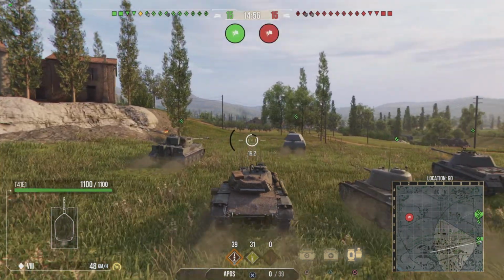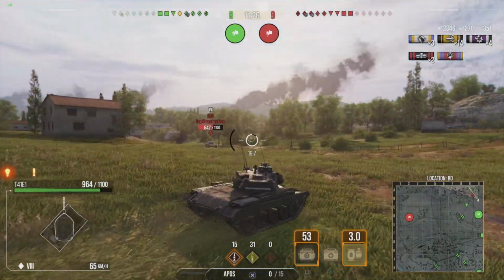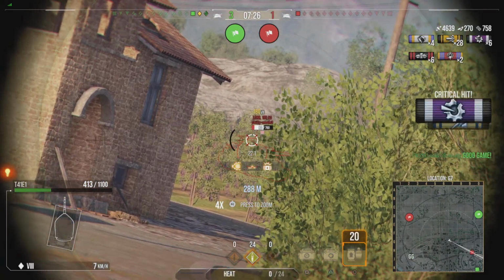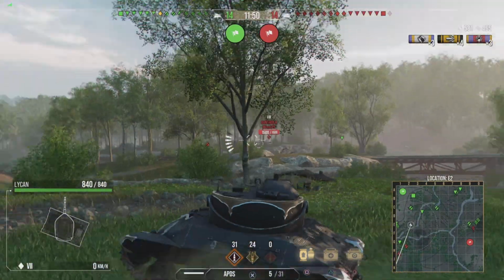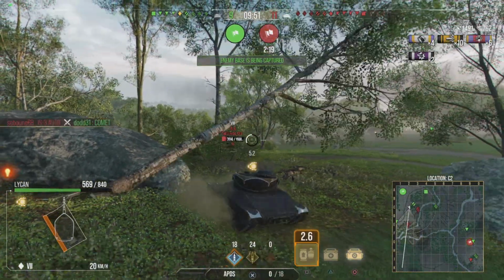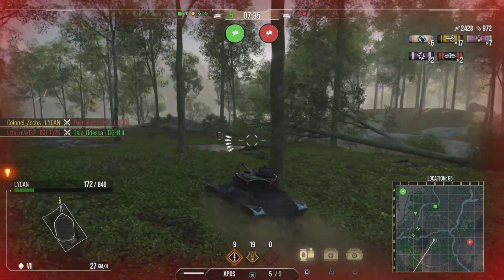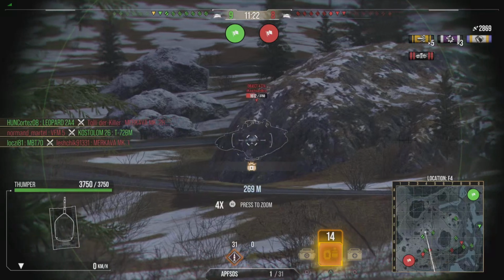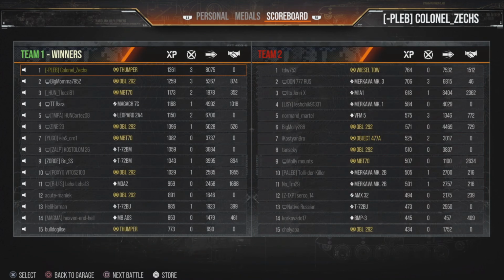World Of Tanks Modern Amour. Destruction And Madness.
Light tank heaven.